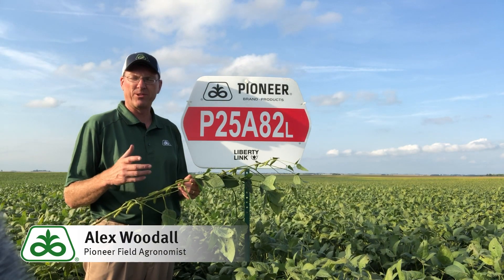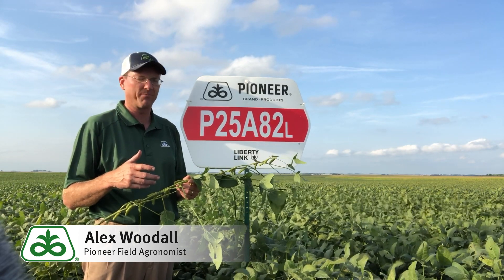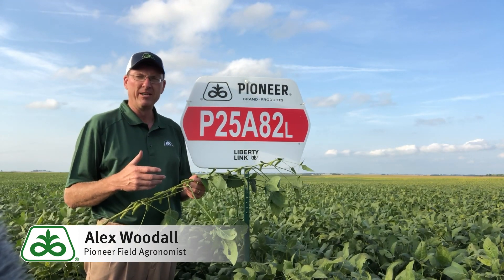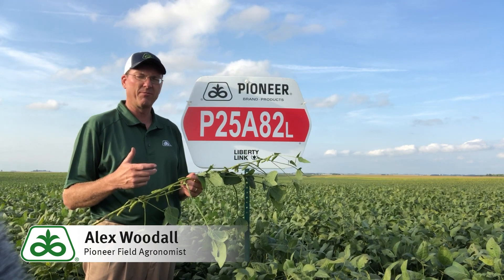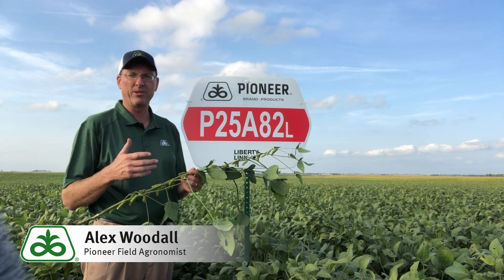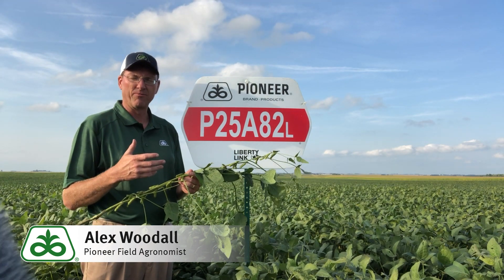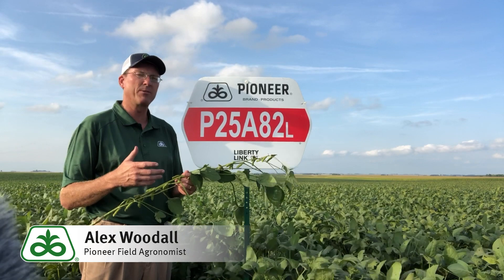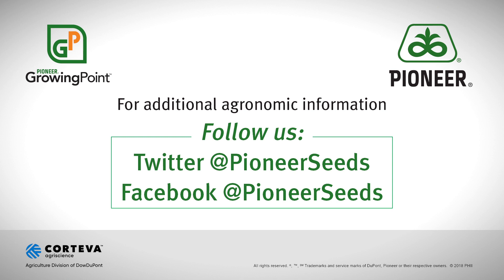New Product P25A82L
Pioneer Field Agronomist Alex Woodall showcases new soybean variety P25A82L.